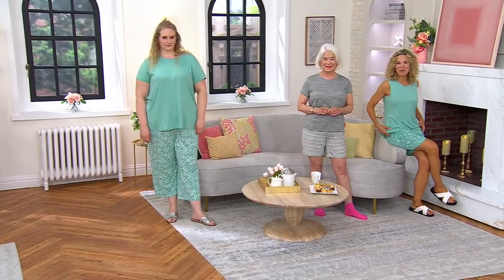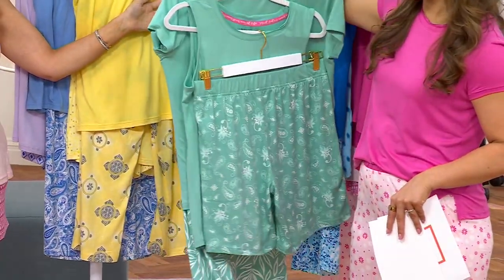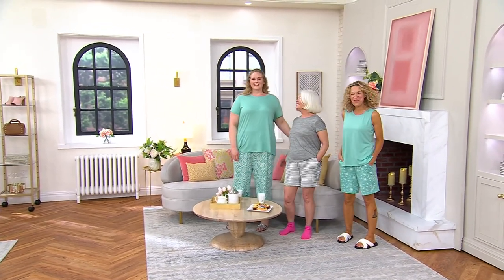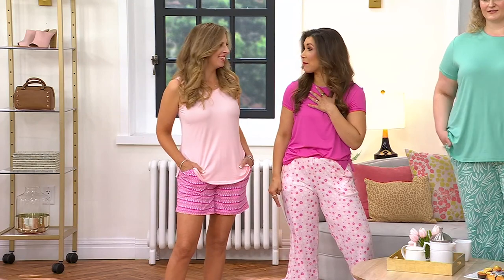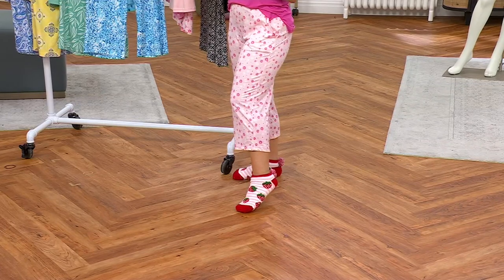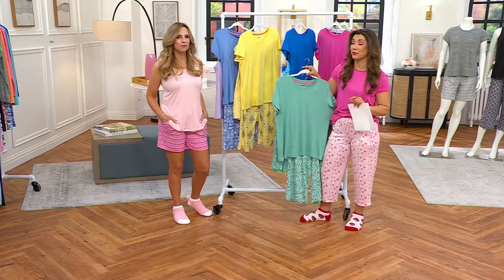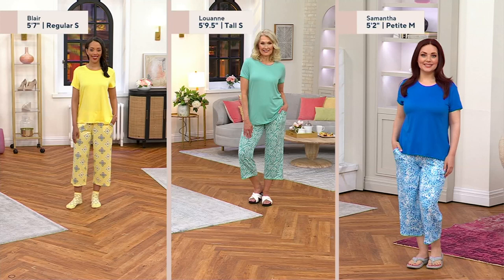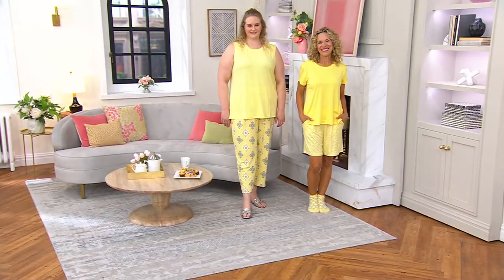MUK LUKS Cloud Knit Short, Capri, Tee, & Tank PJ Set on QVC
MUK LUKS Cloud Knit Short, Capri, Tee, & Tank PJ Set